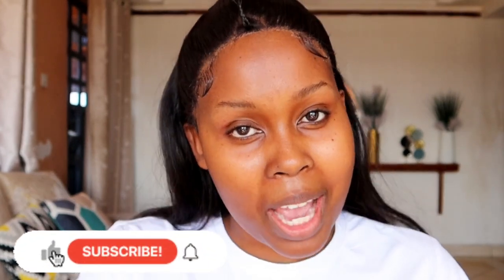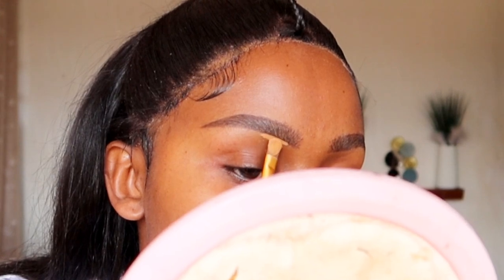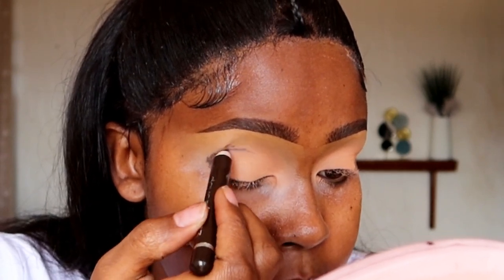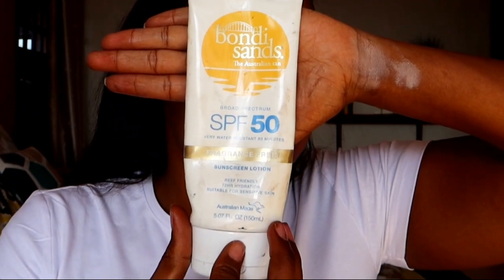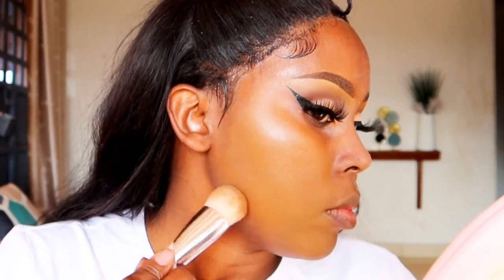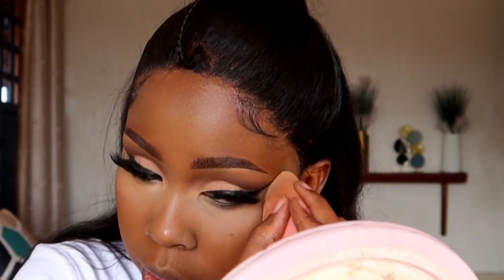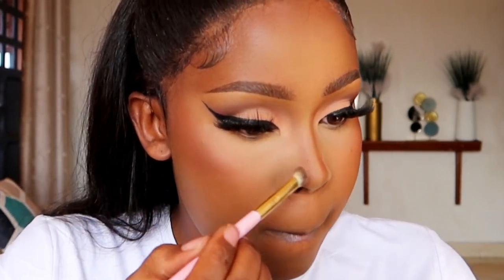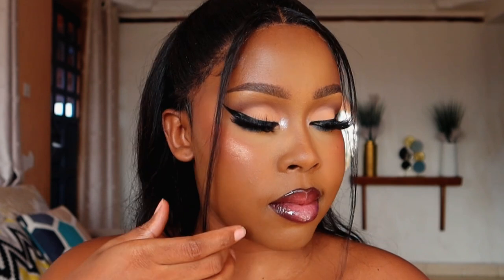FULL FACE MAKEUP TUTORIAL FOR BEGINNERS.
Products breakdown;
Eyes;
Plouise eyeshadow base number rumour 1
Shaarz Cosmetics eyeshadow palette
Shaarz Cosmetics magnetic eyeliner
Shaarz Cosmetics lashes.
Face;
The Ordinary Hyaluronic acid
Bondi Sands spf50 sunscreen
Rimmel stay matte primer
Fenty beauty foundation shade number 420
Shaarz Cosmetics contour and blush pallete
Maybelline fit me finishing powder in 355
Milani make it last setting spray original
Lips;
Davis number 3 lip liner
Golden lip cosmetics lippie